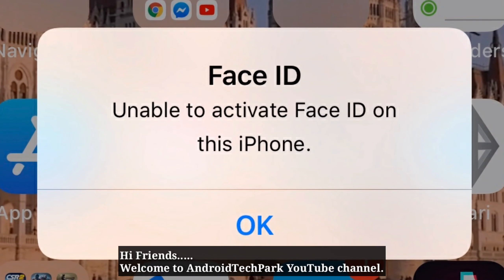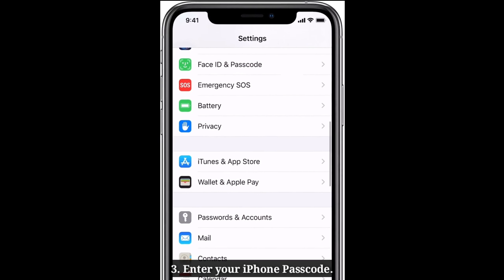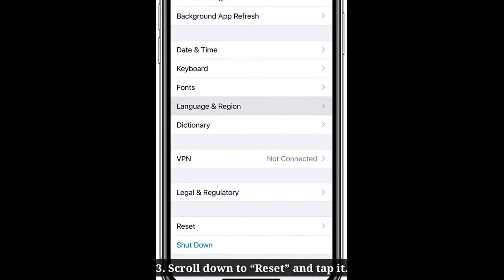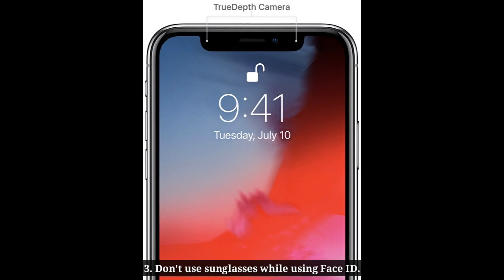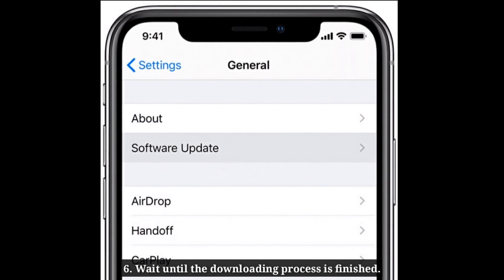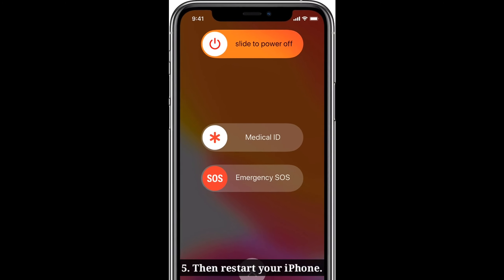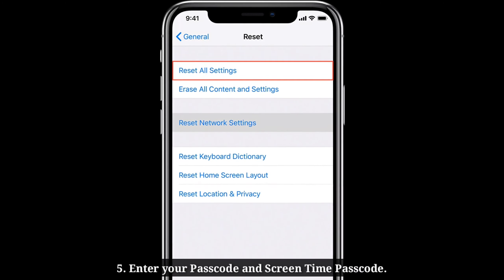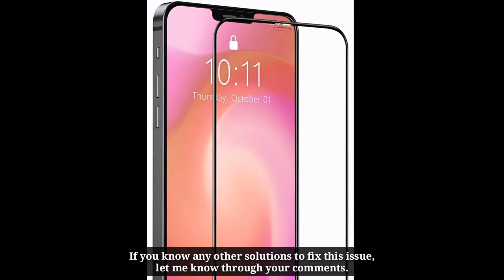Unable To Activate Face ID on This iPhone iOS 17 - Fixed 2023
Unable To Activate Face ID on This iPhone after screen replacement, after dropping, after update, Unable To Activate Face ID on This iphone 2021, face is not working ios 14, face is not available ios 14.